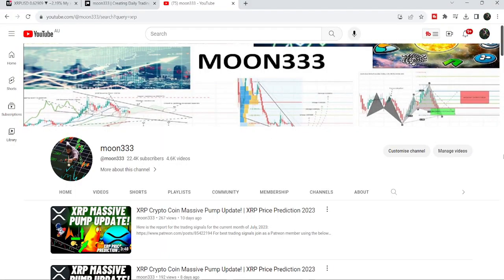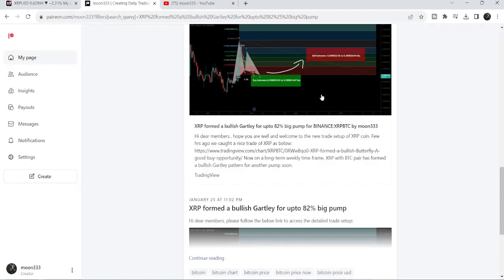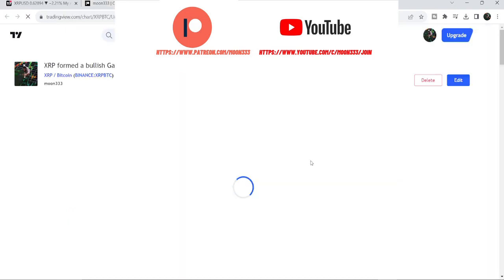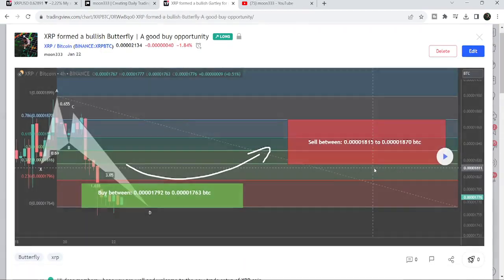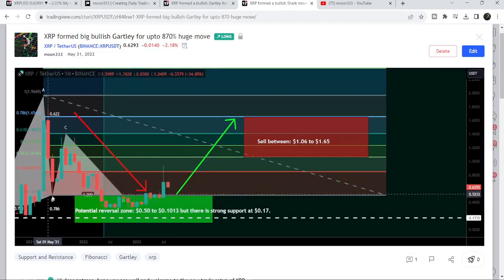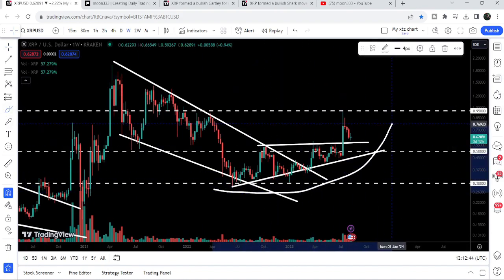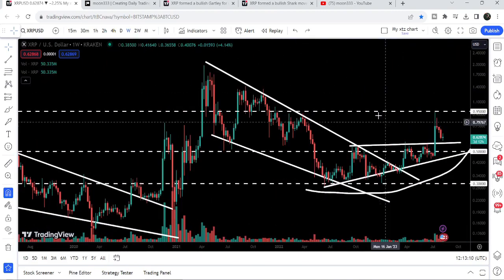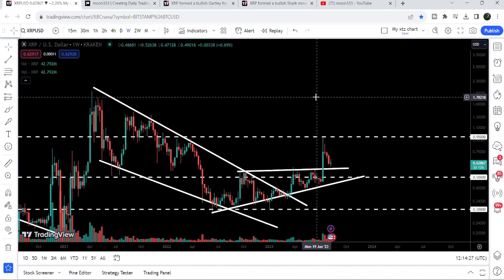XRP Crypto Coin Massive Pump Update! | XRP Price Prediction 2023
Or